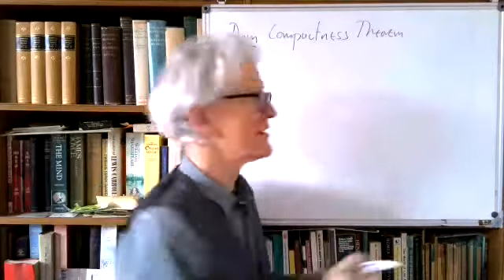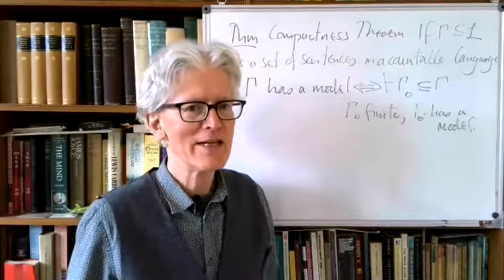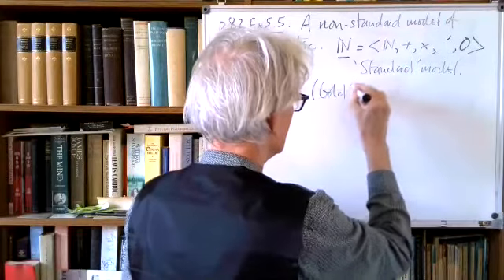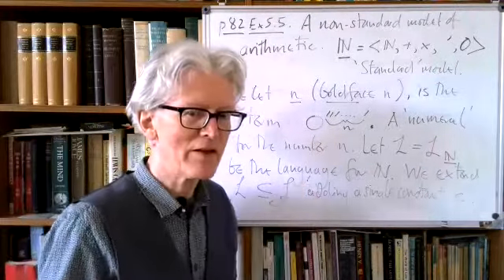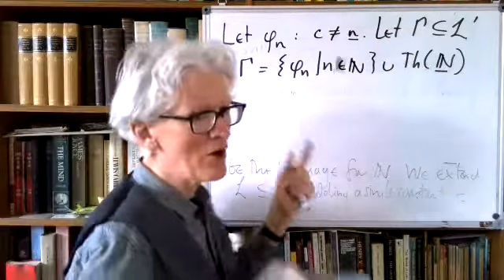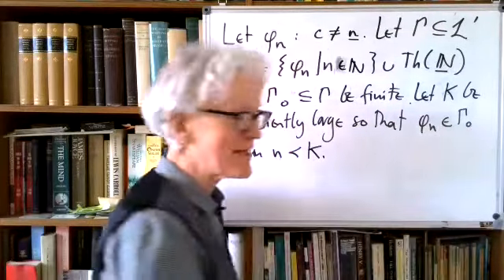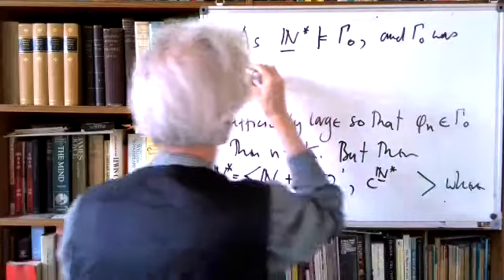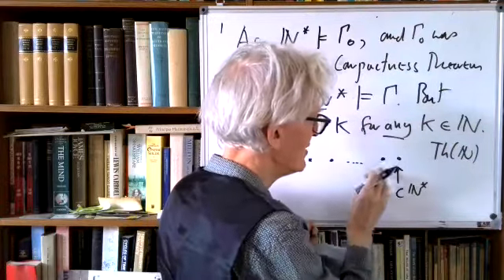Logic Lecture 25 Part 1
Log L25 Part 1